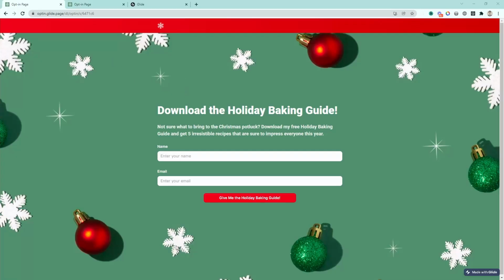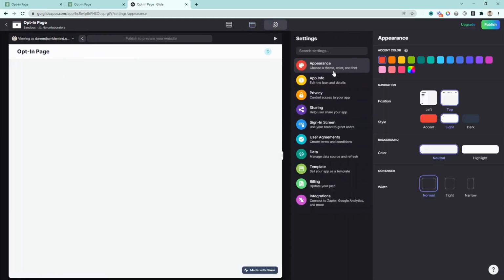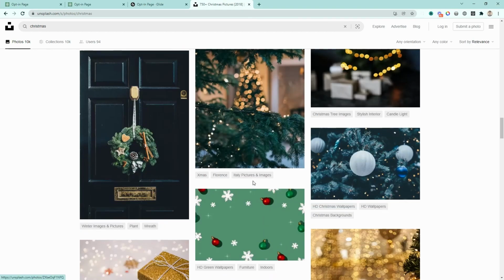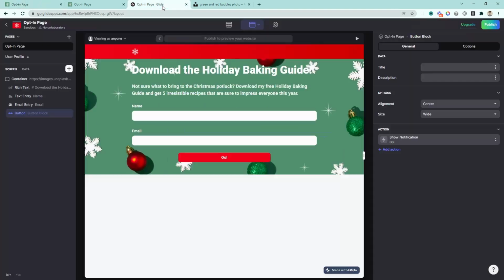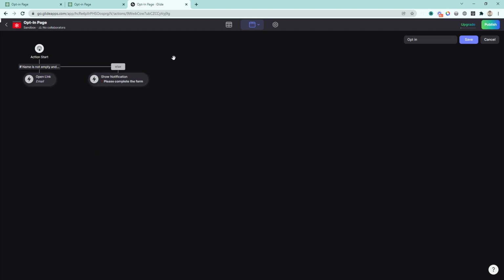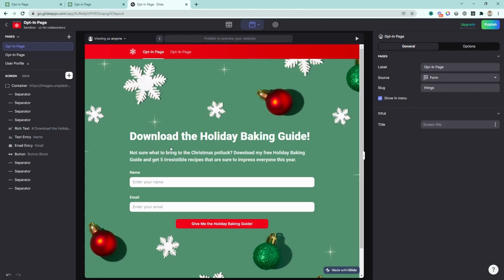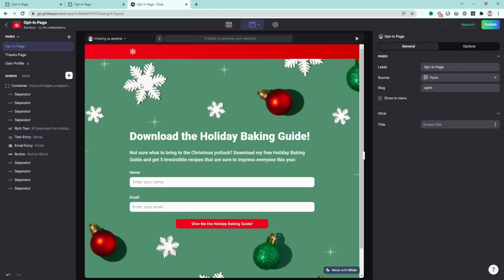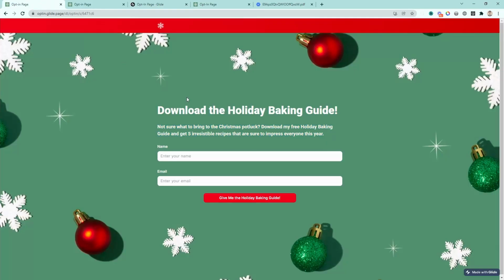How to Create a No Code Opt In Page with @glideapps Pages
In this video, I'll walk you step-by-step through building a no code opt in page in Glide Pages. Glide is an awesome no code tool that lets you build no code apps, websites, and even opt in pages. An opt in page is essential to any email marketing strategy. Simply create something valuable that your ideal client would want, hide it behind an opt in page, and convince people to give you their email address in exchange for the free guide. If you want to collect emails, an opt in page is a great place to start.

CHAPTERS
00:00 Email is King
00:17 What is an Opt in Page?
01:02 Create a Glide Page
01:23 Preparing the Data Sheet
02:20 Style the Navbar
03:23 Create the Opt In Form
07:54 Create the Thank You Page
09:26 Store the Opt In Submission
10:14 Preview the Opt In Page
10:57 Copy this Opt In Page Template